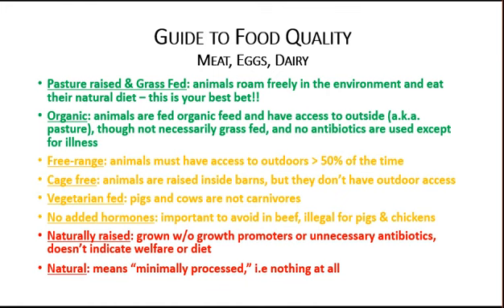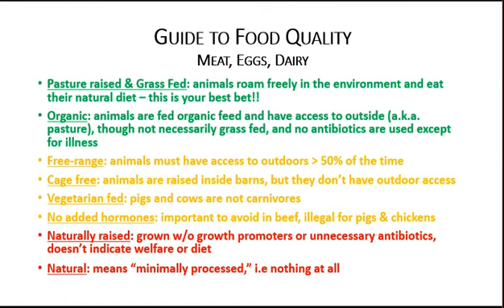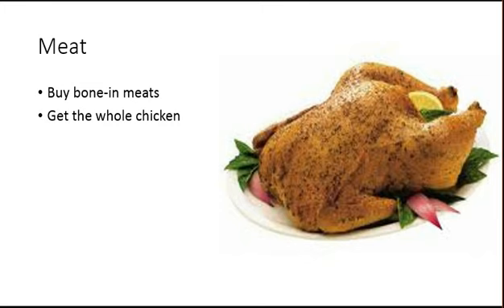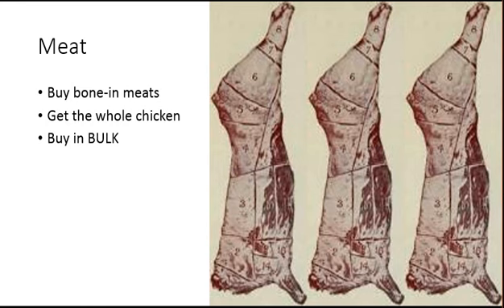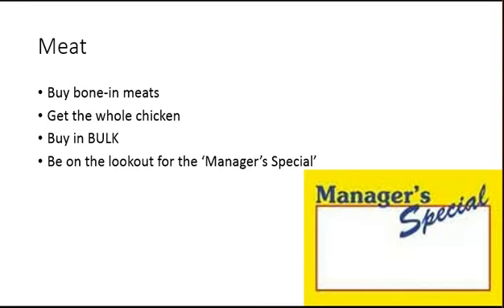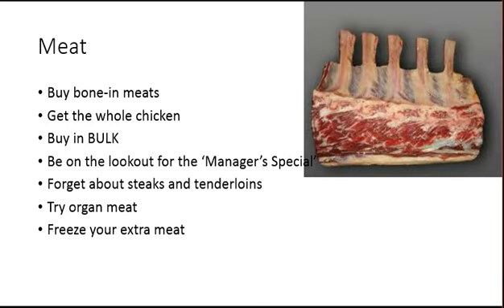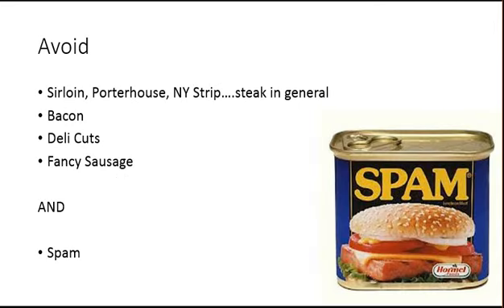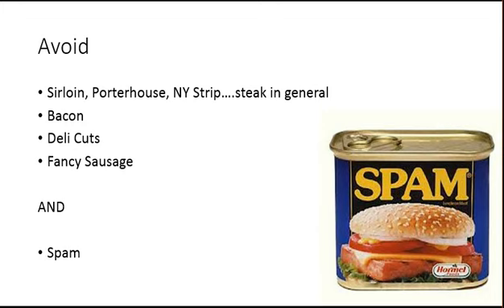Cheap Paleo: Part 2 - Meat